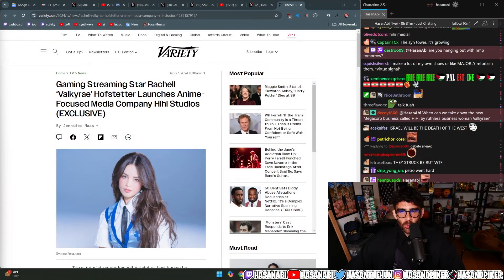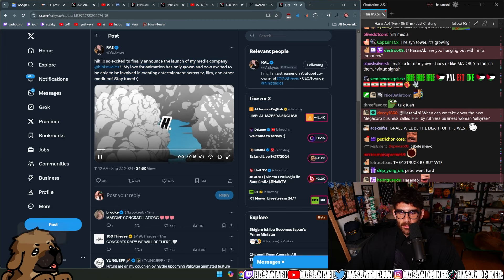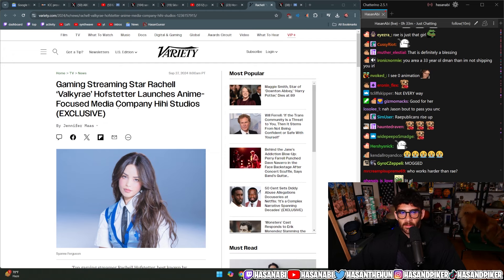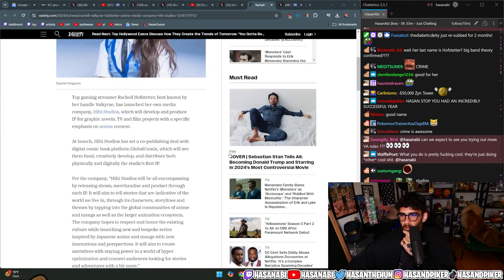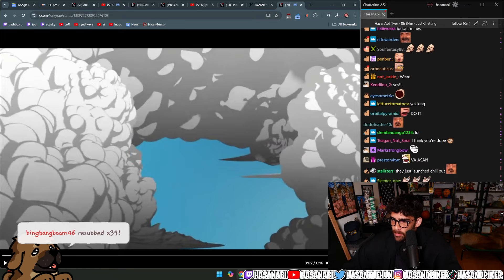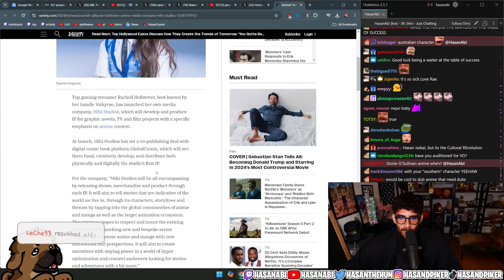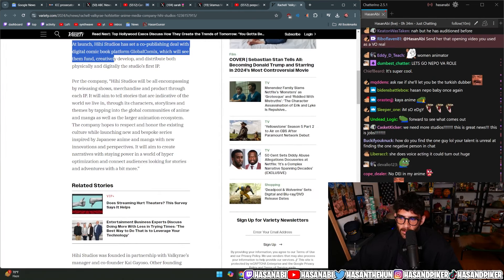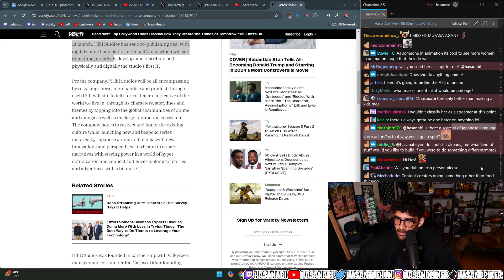Hasan DEFENDS Valkyrae from HATE and is PROUD to be her FRIEND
Hasan reacts to Valkyrae's announcement of her new media company "hihi" and defends the hate chatters by speaking about how happy he is to be surrounded by such successful people in his industry and how Valkyrae is doing way cooler things than he is